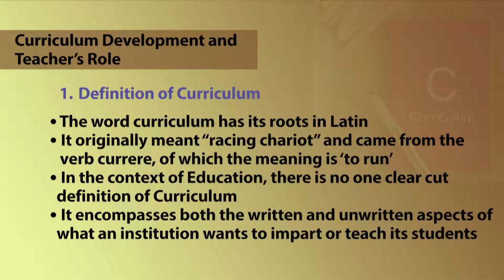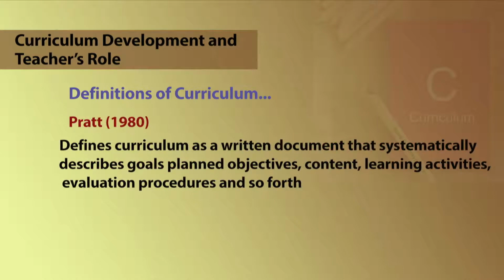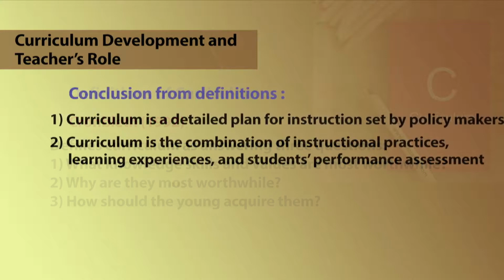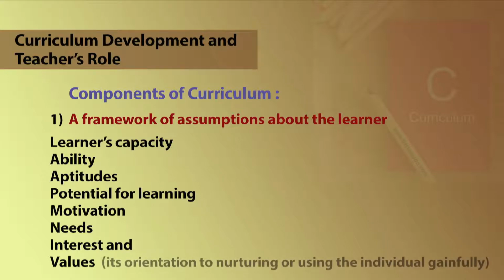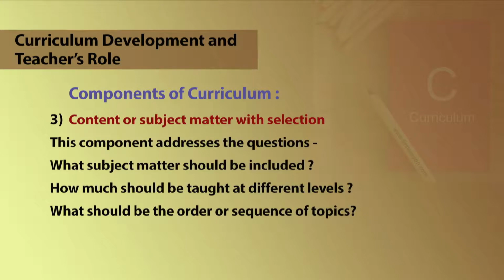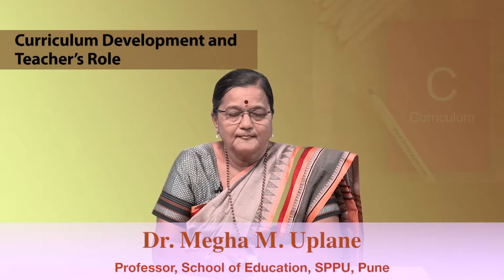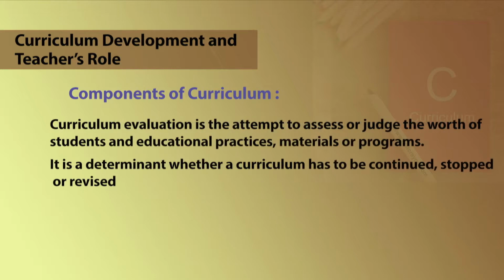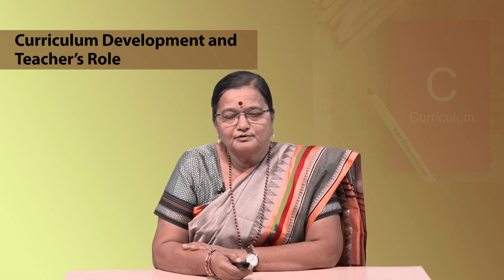Curriculum Development and Teacher’s Role Part 1